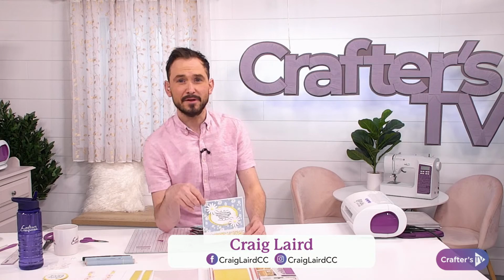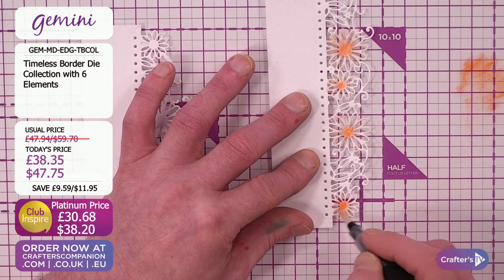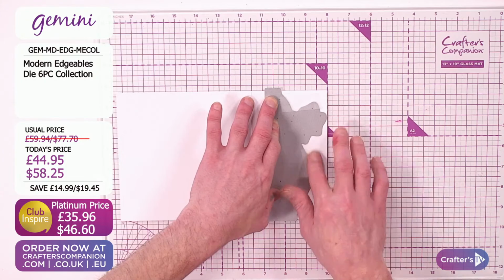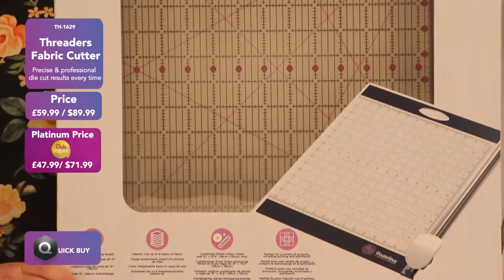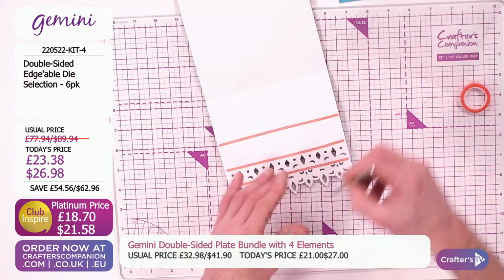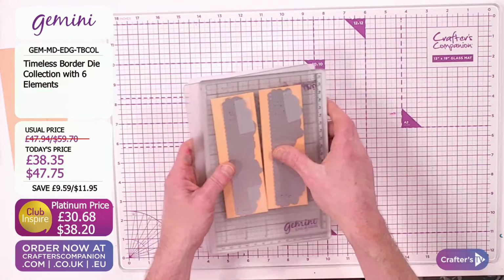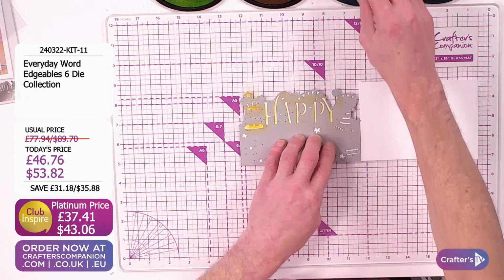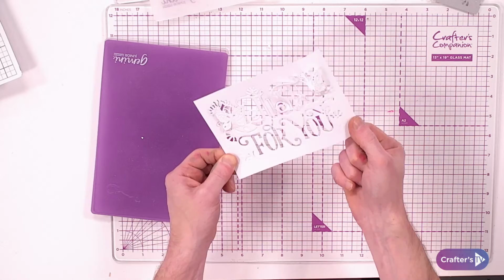Master Class: Edge'able dies (22 May 2022)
Spend your Sunday learning something new! Join Joe Remblance & Craig Laird at 2pm UK 🇬🇧 / 9am ET 🇺🇸 to see an in-depth look at how to use our popular Edge'able dies  in new and different ways, plus be inspired with tips, tricks, and techniques!